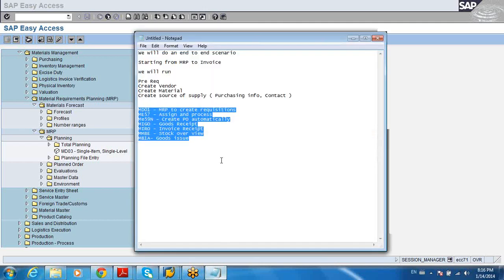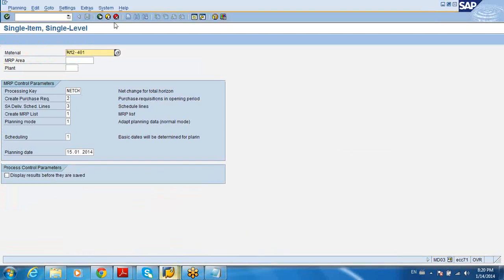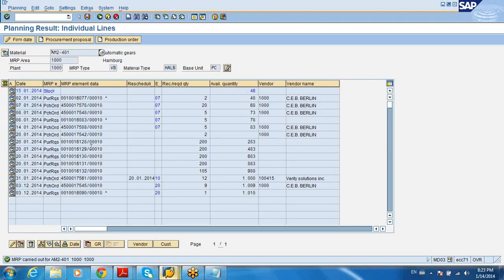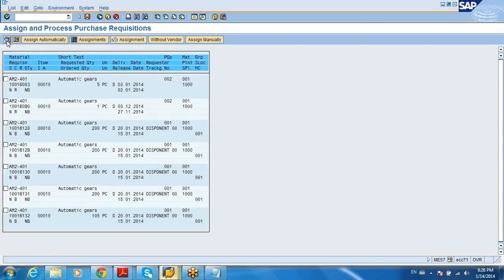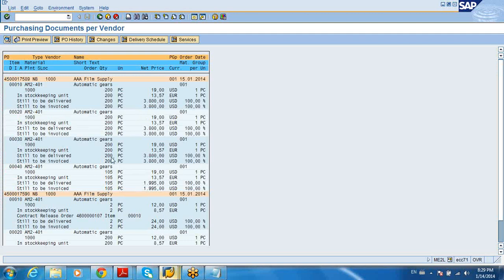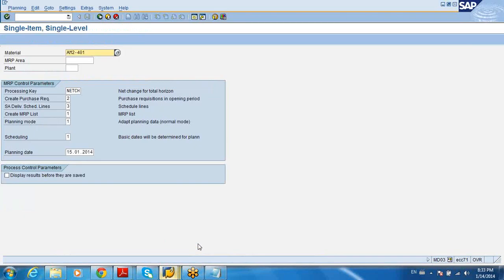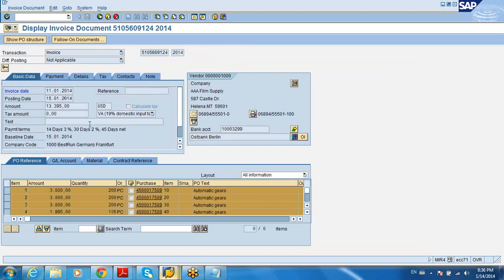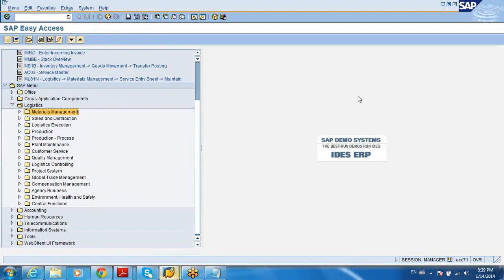SAP MRP to Invoice demo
SAP Material requirements planning demo and optimized purchasing.